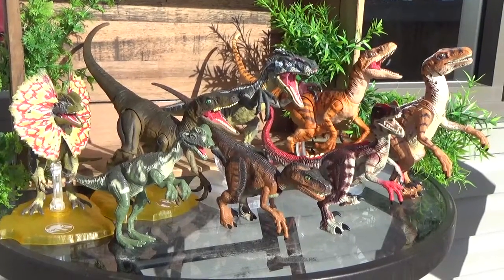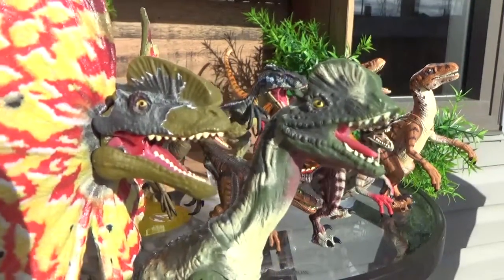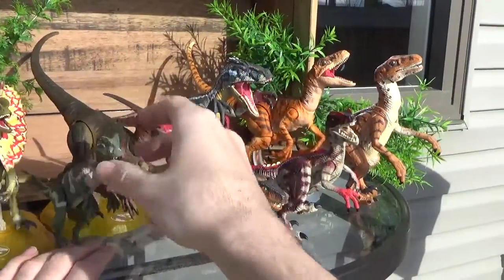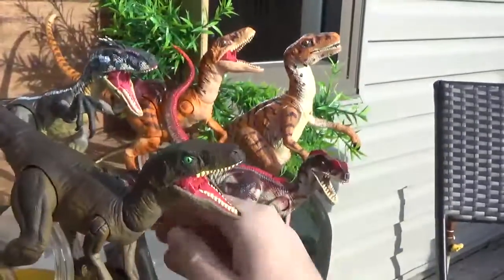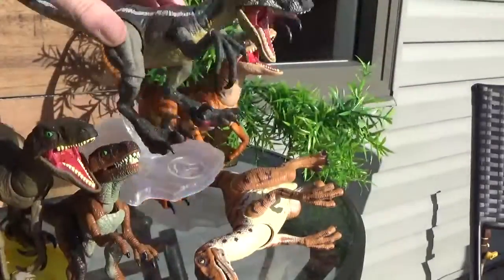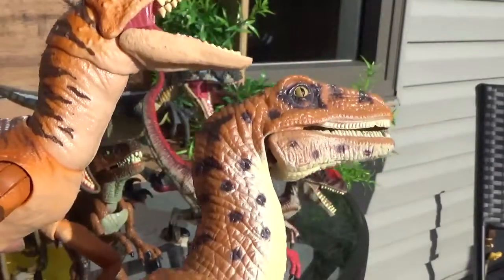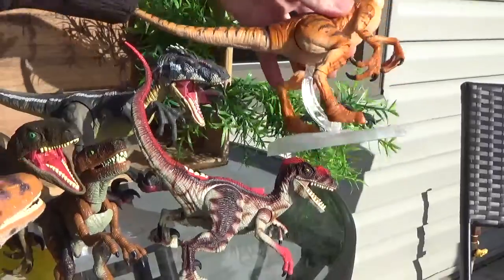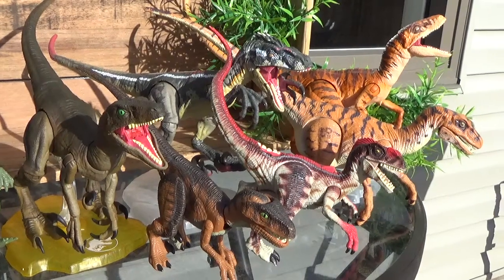Jurassic World Amber Collection Vs Jurassic Park Toys